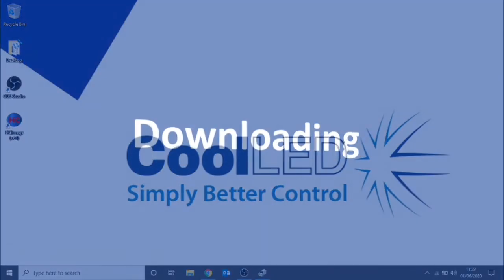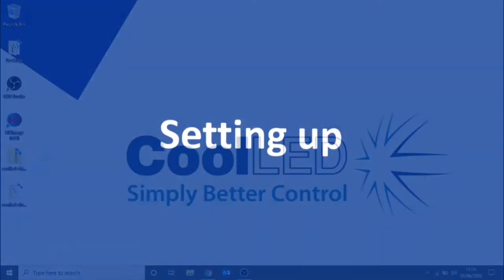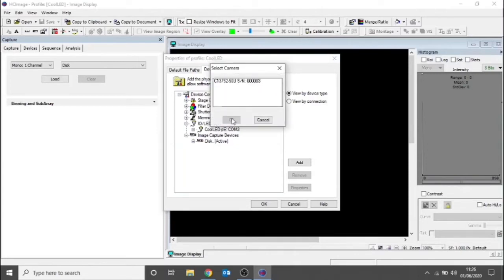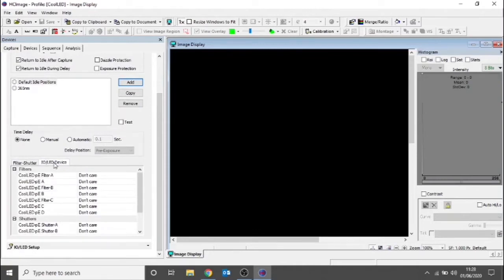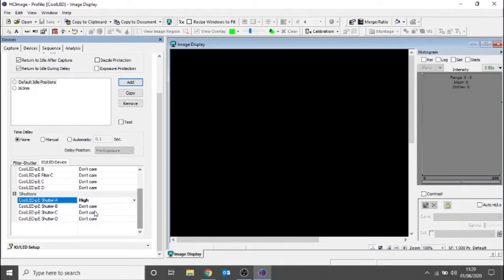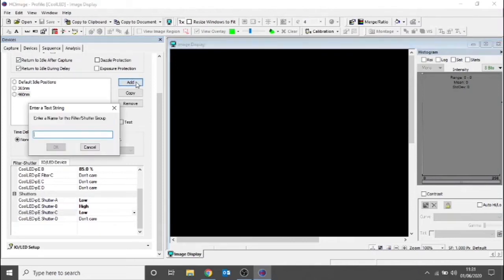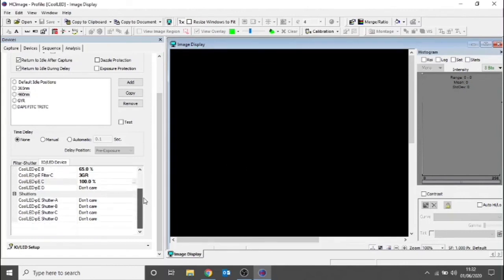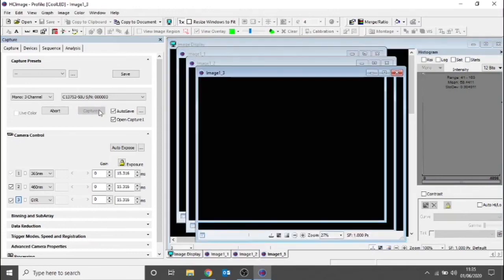Software tutorial: Configuring HCImage for pE-300ultra